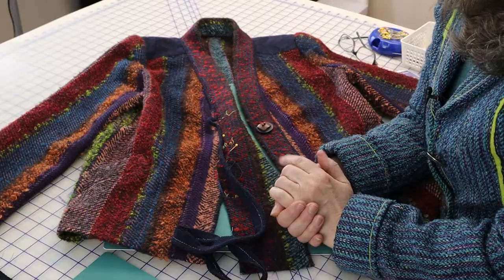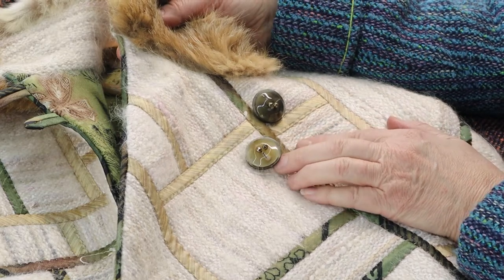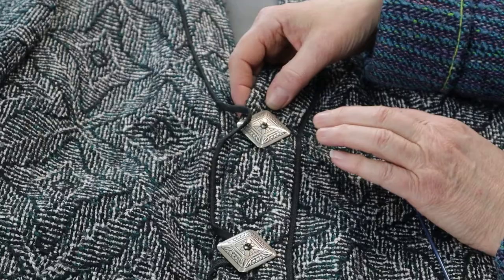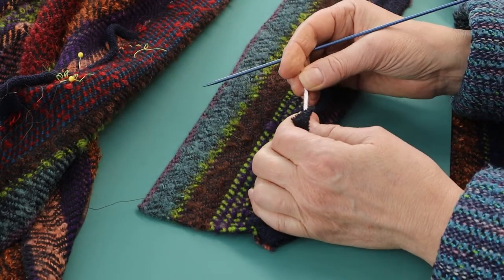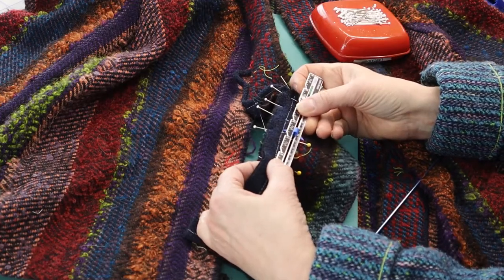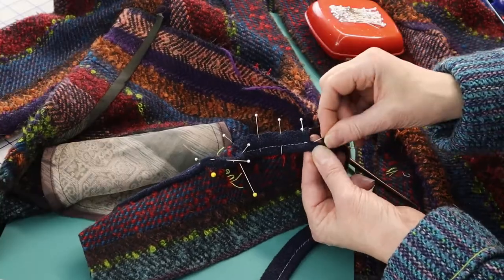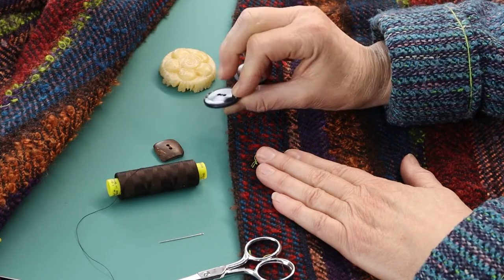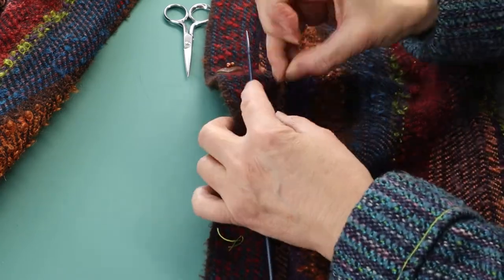Interrupt Piping to Form a Loop Closure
Use this clever technique to create beautiful button closures when piping. Learn how to stack buttons for a more custom appearance. Learn how to sew on buttons and create a thread shank.

Videos Mentioned:
00:29 Piping part 1, making piping - “Piping and Cording Part 1: What is Piping and Cording?”
11:58 Piping part 2, attaching piping - “Piping and Cording Part 2: Attaching to a Band and Jacket.”
14:24 Handsewing - “Hemming Techniques for Handwovens”

Garments Mentioned:
02:32 Cocoon - made from a commercial Folkwear pattern #262 Spectator Coat
04:04 Shadow Play – made from the Daryl Lancaster Pattern Collection 100

Supplies Mentioned:
05:09 Button Gauge
06:14 1/8 inch (3.1mm) drapery cord – 3 lb spool available at Wawak

-the jacket worn in this video is Arctic Sky – made from a Burda Style Magazine, January 2008, #127
-the jacket on the left mannequin is the unfinished Harris Tweed jacket seen in the video series on the assembly of the 200 Jacket
-the coat on the right mannequin is Winter Sunset Coat – made from a commercial Vogue pattern, #2472